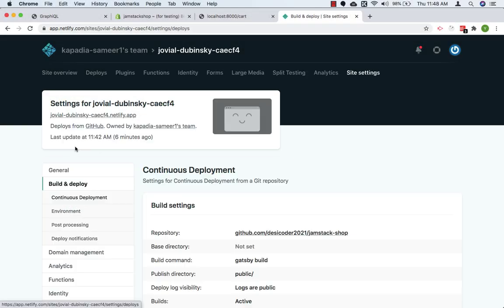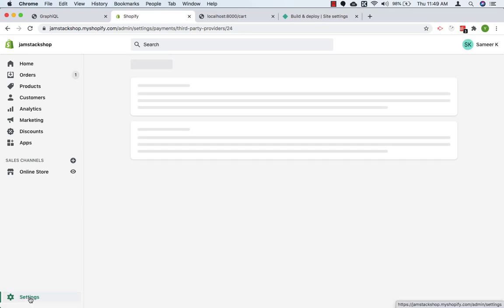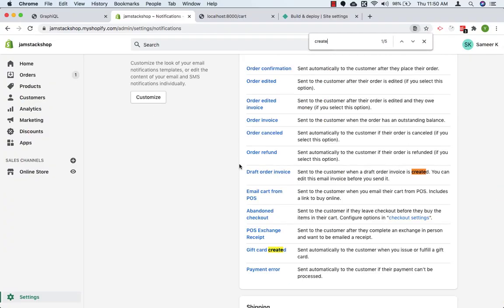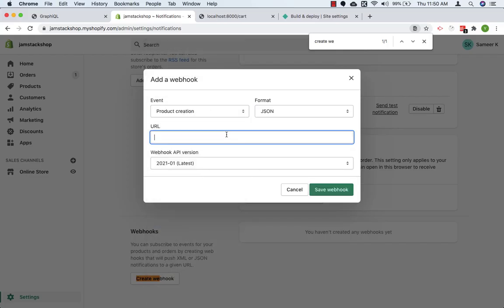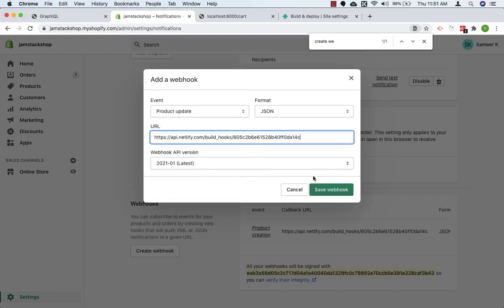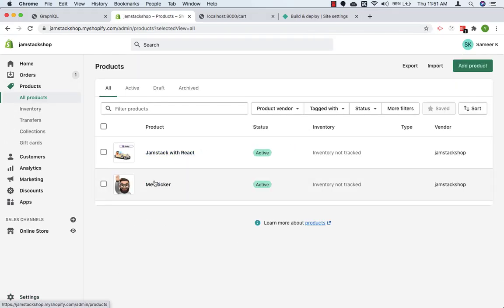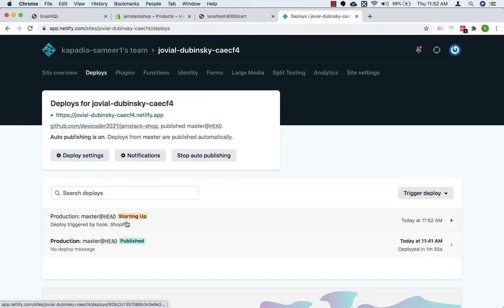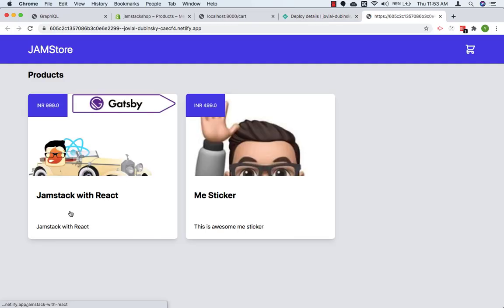Auto Rebuild Gatsby Site on Product Change 🚀 | Lecture 27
In this lecture, we will automatically trigger **site rebuilds using Webhooks** whenever products are updated in Shopify.

We will connect Shopify with Netlify build hooks so our Gatsby JAMstack eCommerce website rebuilds automatically after product changes.

In this video, we will:

✅ Understand Webhooks in JAMstack
✅ Create Netlify Build Hooks
✅ Connect Shopify product updates
✅ Trigger automatic Gatsby rebuilds
✅ Keep eCommerce website updated automatically

By the end of this lecture, your JAMstack website will automatically rebuild and deploy whenever products change in Shopify.

📌 Tech Stack:

* Gatsby
* React.js
* Shopify
* Netlify
* Webhooks
* JAMstack

📂 Next Lecture: Final project optimizations 🚀